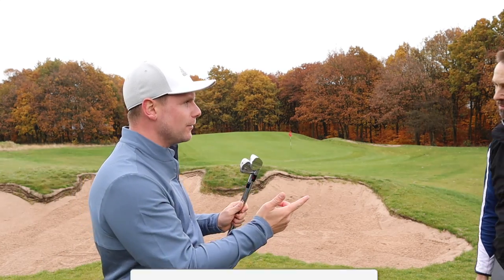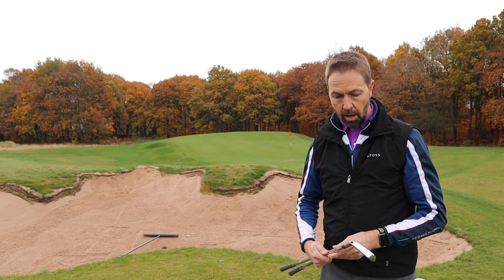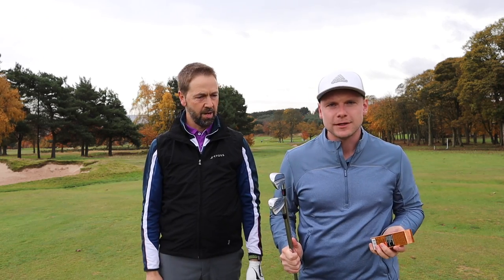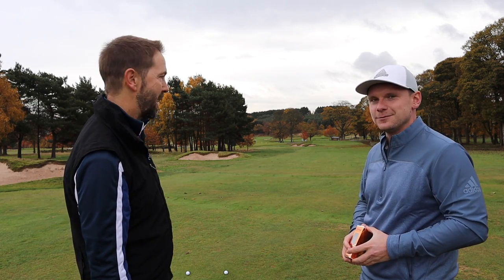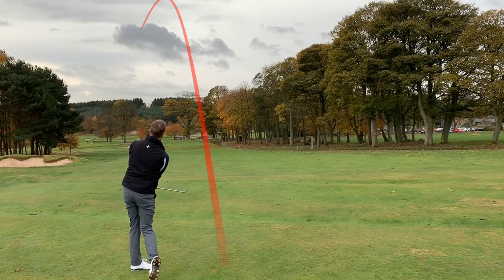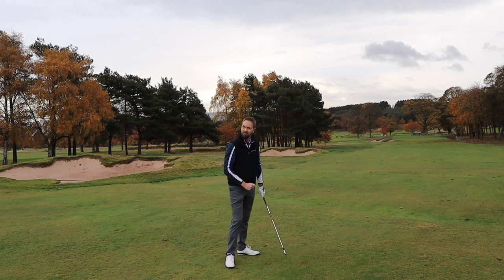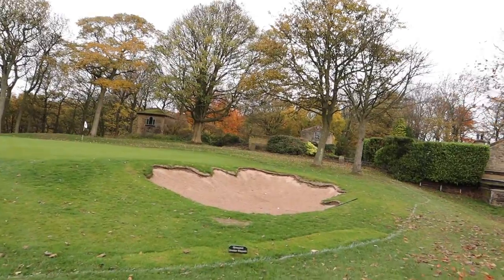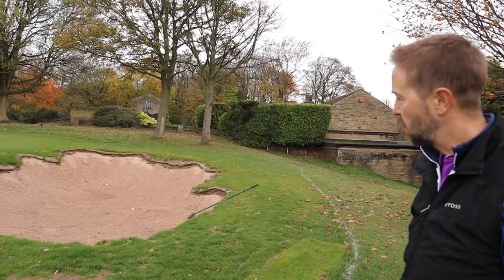Can A Mid Handicap Golfer Use Blades? ON COURSE TEST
Can A Mid-Handicap Golfer Use Blades?  ON COURSE TEST - In this video my mid handicap tester Mark puts the Taylormade P730 Irons head to head on a golf course against the Taylormade P790 Irons. Should a mid handicap use blades? Can a mid handicap use blades? Who should use blades? Should you use blades? In this video you might find out! Which will go further? Will the blade be as forgiving as the P790? Will Mark quit golf forever after hitting blades??? Let’s find out. And lets do it now!

Follow mark On Twitter !!! - @golfspriggsy